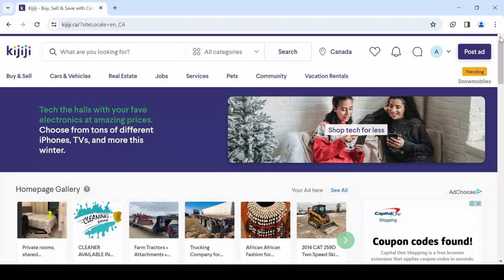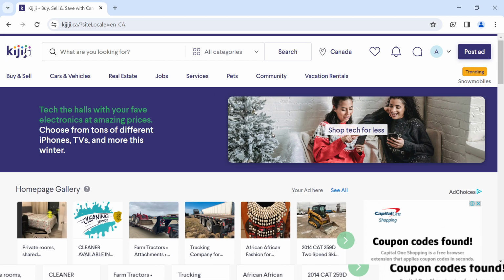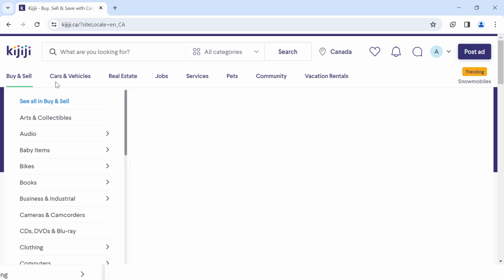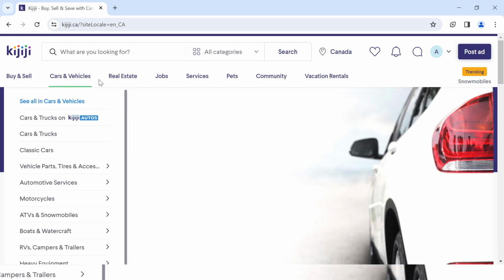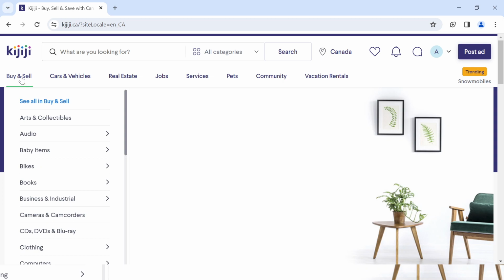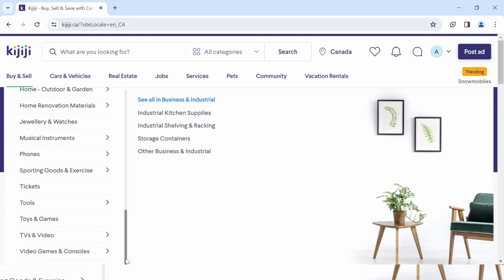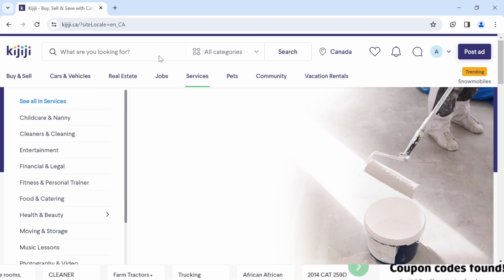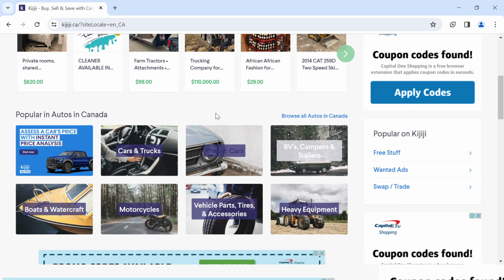How to Buy Products on Kijiji (Quick Tutorial)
Today we talk about How to Buy Products on Kijiji, so stay until the end of the video to see the full explanation.